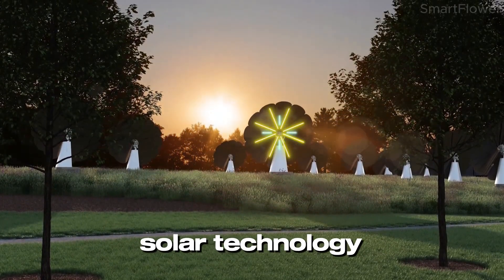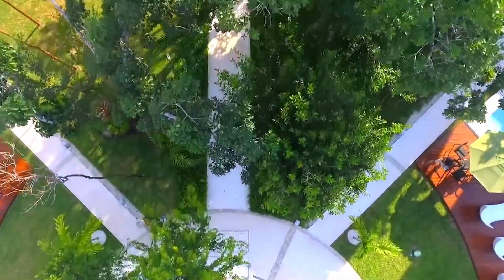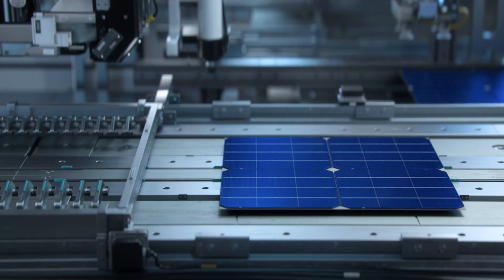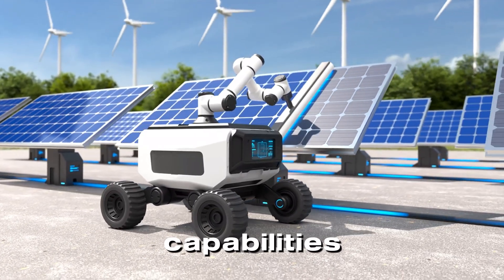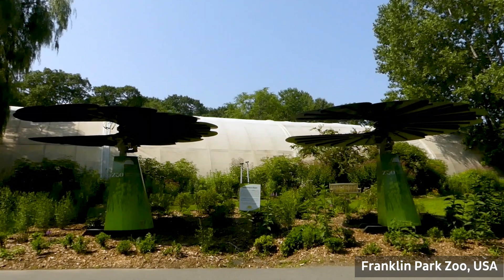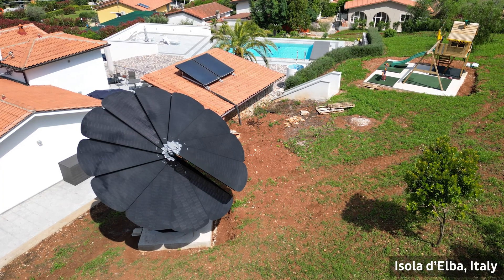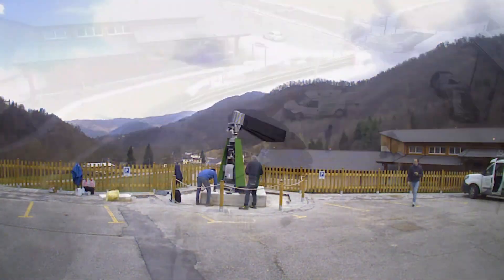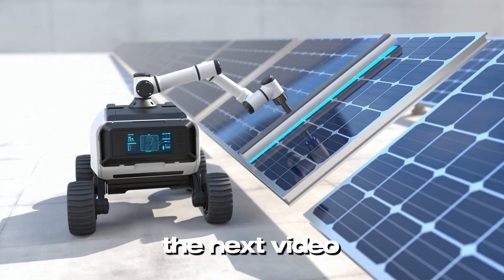This NEW Smartflower Outbeats Solar Power Worldwide in 2025?!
What if I told you there’s a solar technology that’s smarter, more efficient, and downright cooler than the traditional solar panels we’ve relied on for years? Imagine a system that not only tracks the sun like a sunflower but also generates up to 40% more energy than fixed solar panels.

This isn’t science fiction—it’s the Smartflower. With its sleek design, advanced features, and game-changing affordability, this futuristic device is poised to outshine traditional solar systems by 2025. But here’s the kicker: the Smartflower is not just about looks. It’s about raw, unmatched performance that makes solar power more accessible and practical than ever before.

So, how does it work? Is it really the future of renewable energy? Stick around as we unpack everything you need to know about the Smartflower, including why it’s taking the solar industry by storm.

00:00 Intro
01:38 What is the Smartflower?
02:51 Smartflower vs Solar
04:38 Smartflower Cost
06:45 Smartflower  Real-Life Examples
07:50 Smartflower Future

"Keyword"
"Vortex Bladeless"
"New Google Maps for Solar"
"bladeless PowerPod"